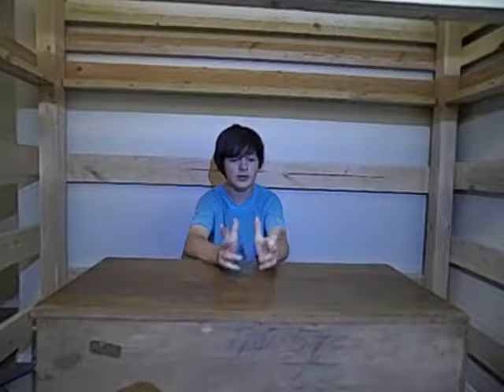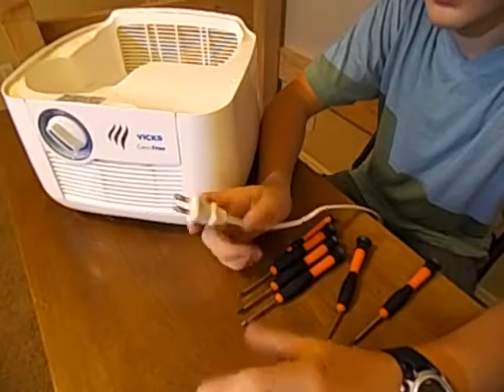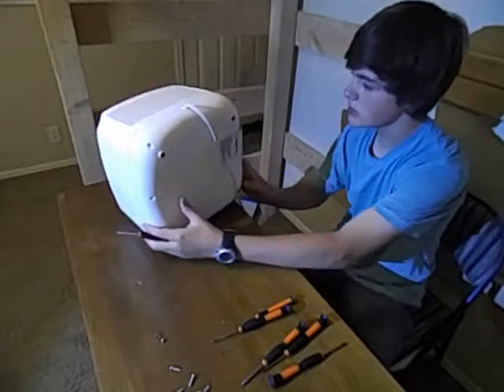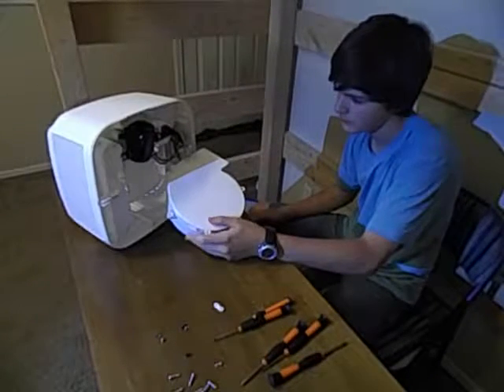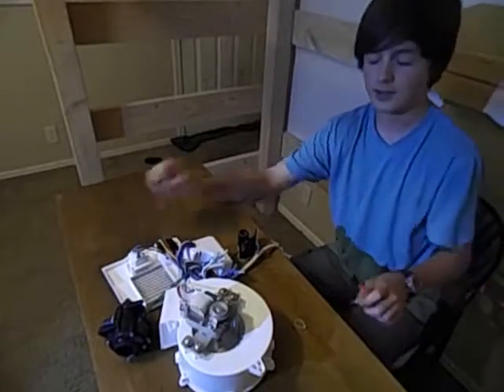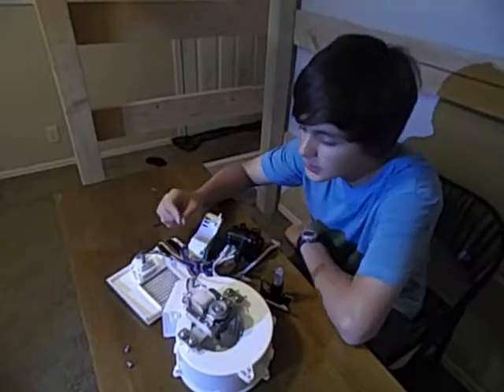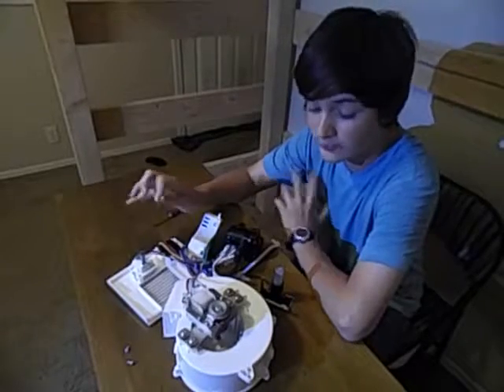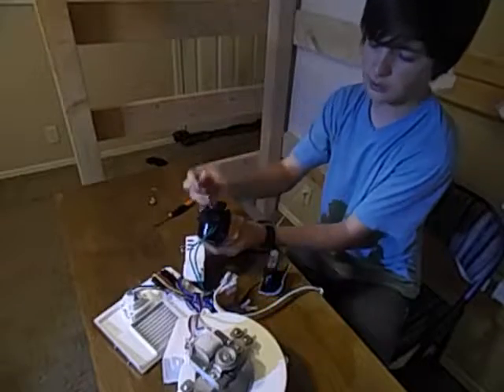Taking apart a humidifier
today I am taking this thing apart. please give more ideas to do later on. :)